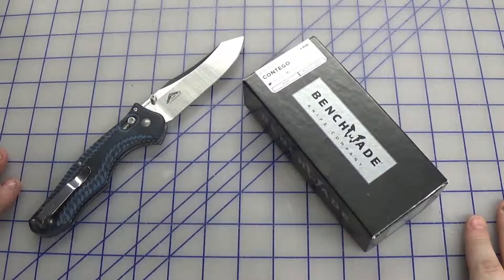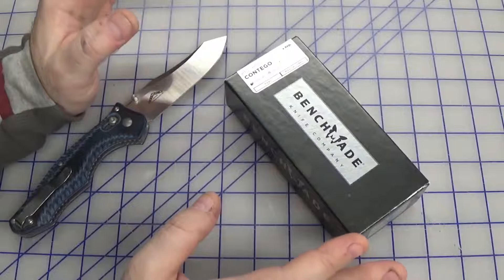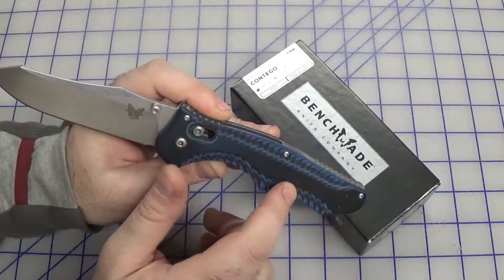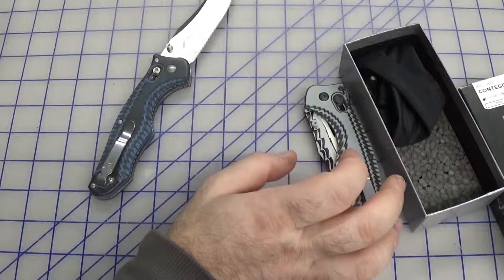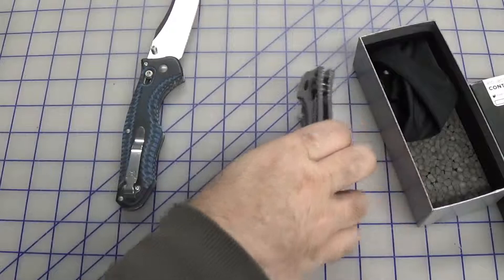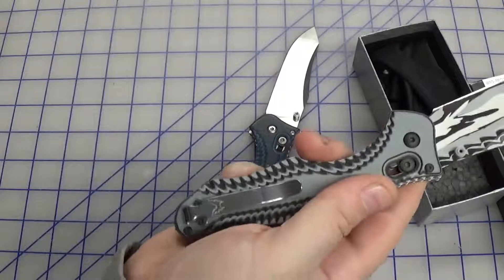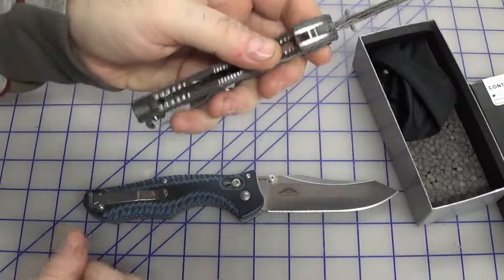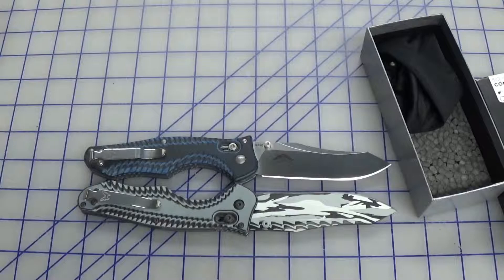Cửa hàng bán vật tư sơn nhúng carbon, phim carbon, chất hoạt hóa tại tphcm, hà nội, đà nẵng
1. Lựa chọn phim
2. Sơn lót
3. Chuẩn bị chuyển phim
4. Kích hoạt
5 Chuyển ảnh
6. Rửa và sấy khô
7. Phủ keo bóng